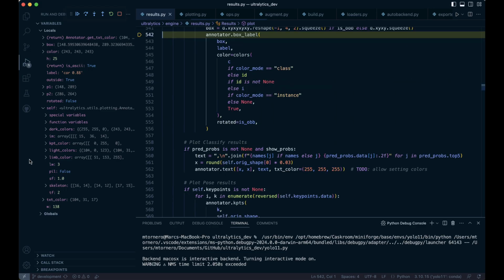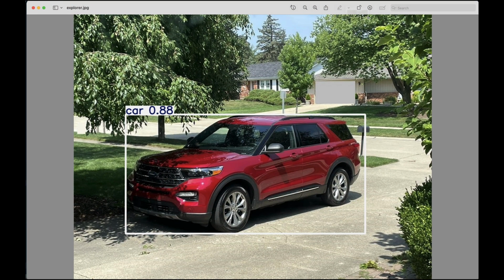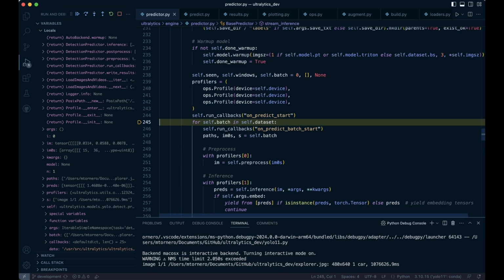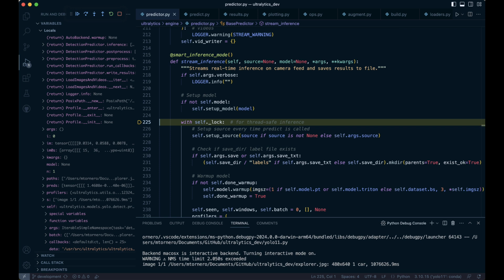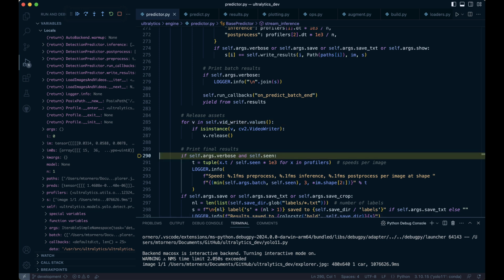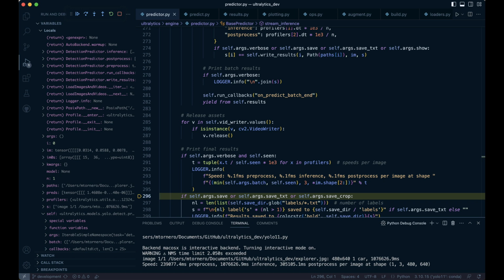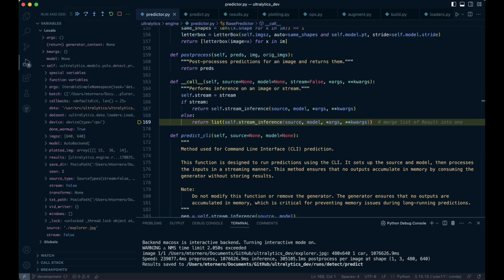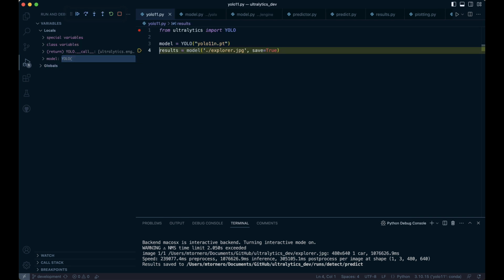20. Output Final Results. YOLO11 (YOLOv11) Series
🚀 In this video, we step through the YOLO11 codebase using a debugger to fully understand how the model processes images, saves predictions, and handles multi-threaded inference. We dive into the steps of saving annotated images, releasing video assets, calculating processing speed, and ensuring efficient memory management. By tracing the entire execution flow, we explore how results are yielded, logged, and returned for final processing.